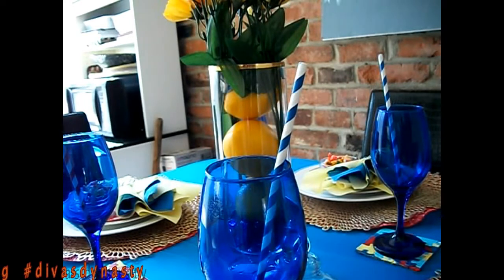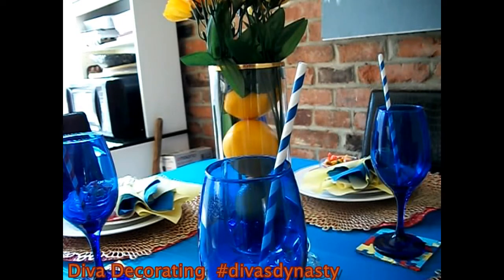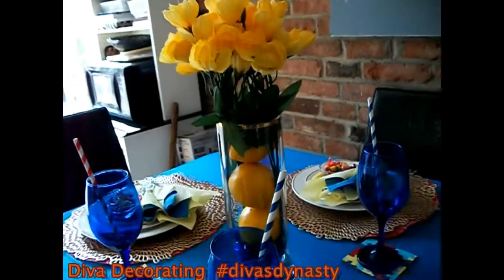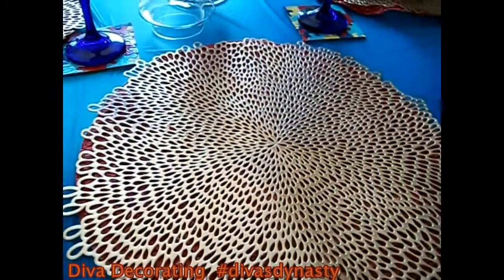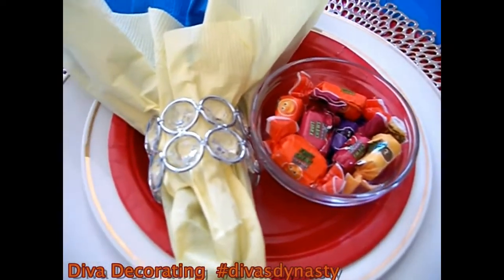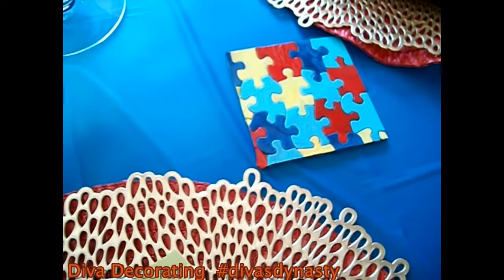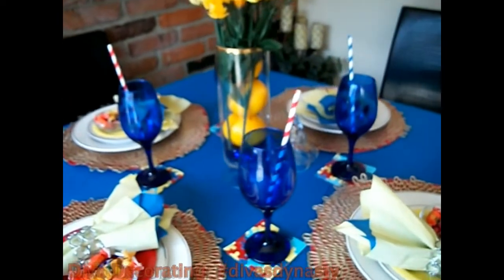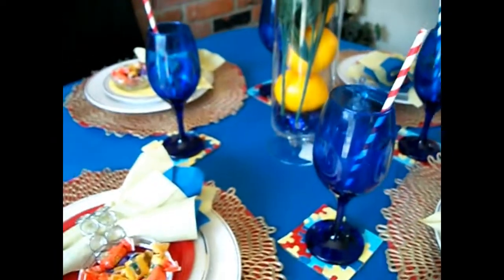AutismAwarenessTablescapeSundayCollab2020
Tablescape Sunday Annual Autism Awareness. Host is Mysterious Alberta and cohosts are Diva's Dynasty.